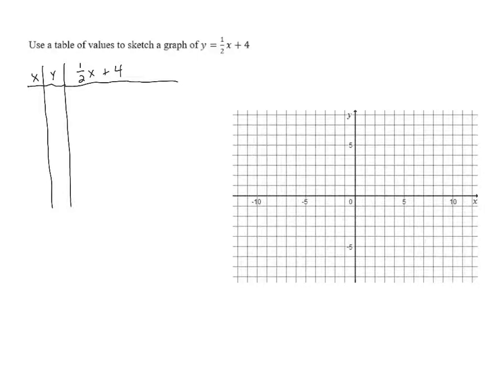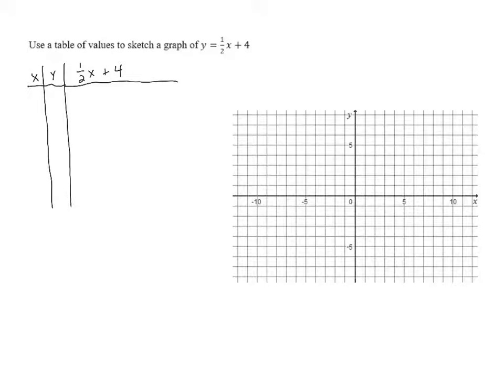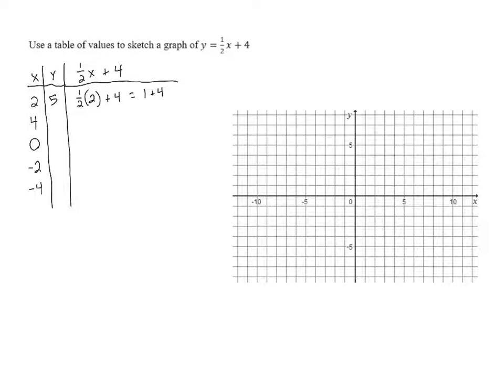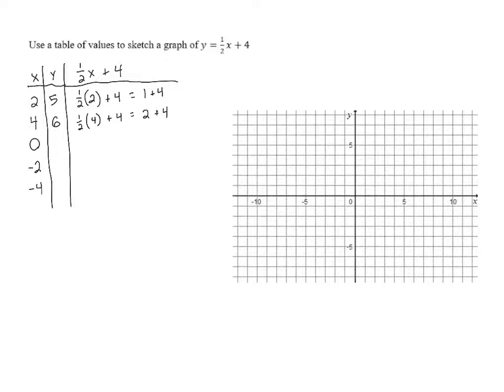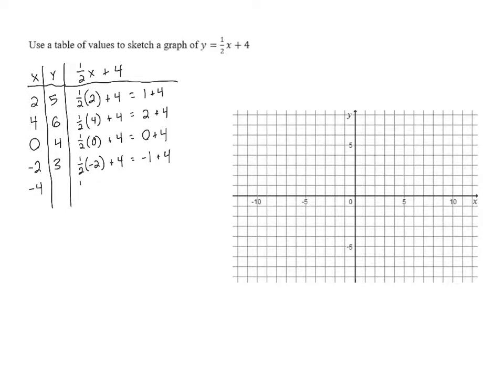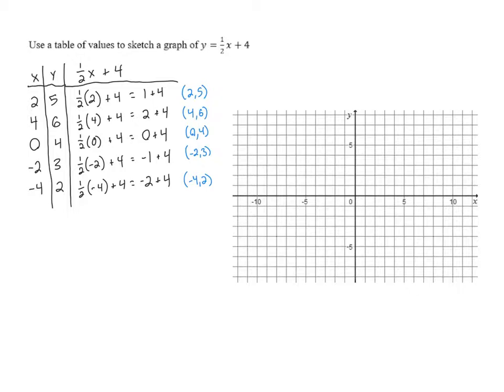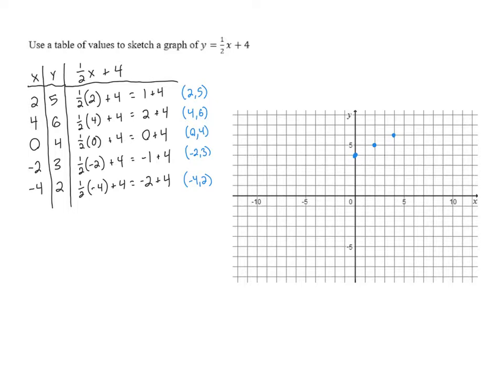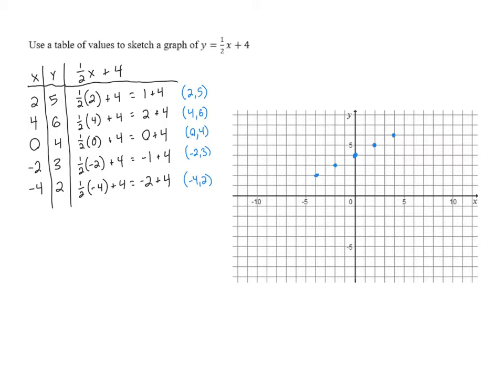Graphing Using Tables of Values - Problem 2